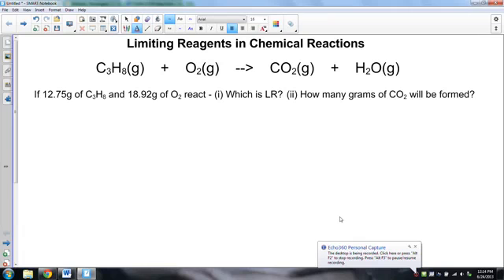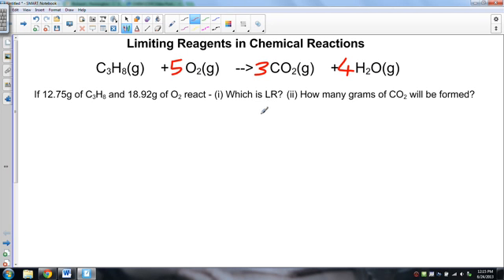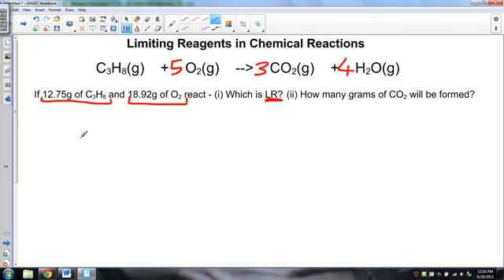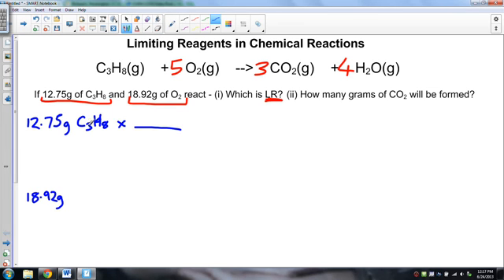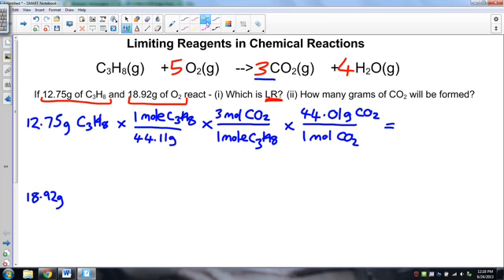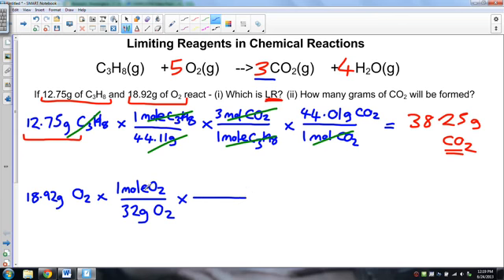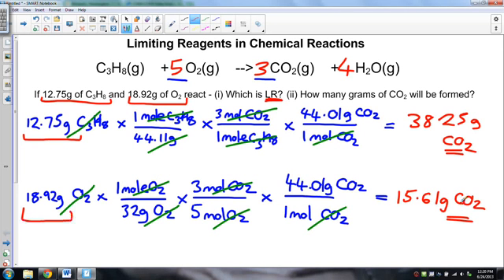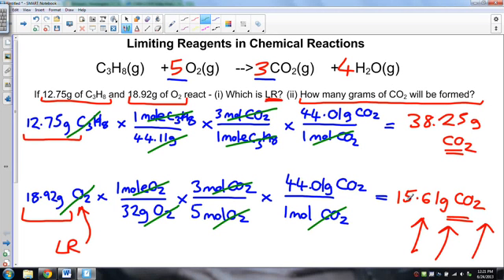Limiting Reagents and how to determine them